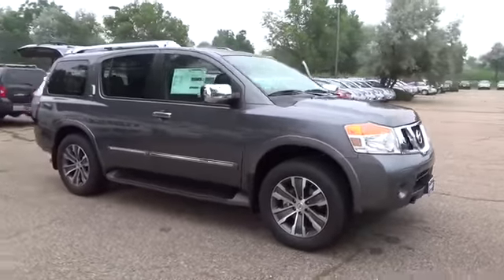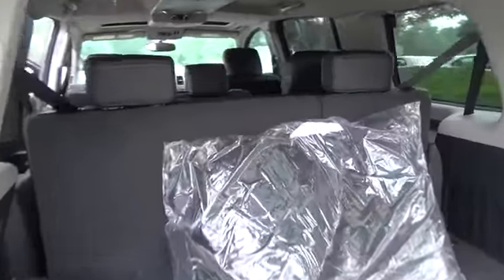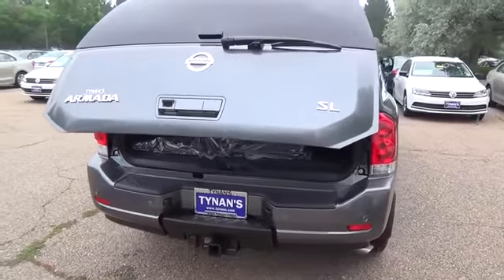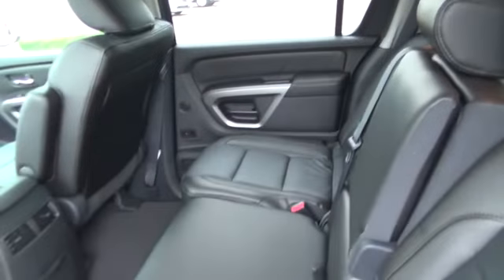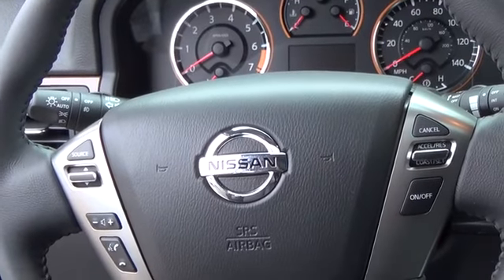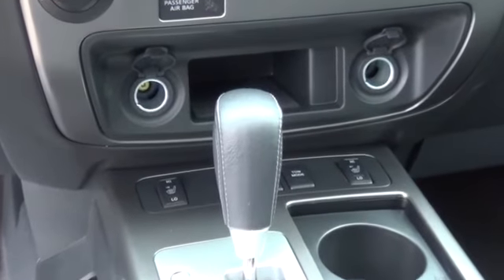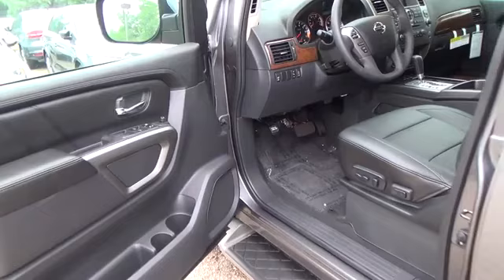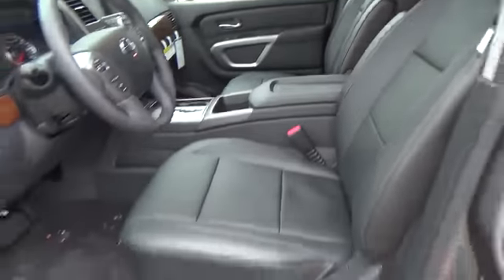2015 Nissan Armada Aurora | Denver 154597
The 2015 Nissan Armada...has Impressive PerformancePowered by a 5.6-liter, 32-valve Endurance V8 engine and standard 5-speed automatic transmission, Armada commands attention, as well as the road. It delivers 317 horsepower, 385 lb-ft of torque, and can tow up to 9,000 lbs. [*] Full size life? Armada can take it. The proof is in the numbers.Space, Style and High-end TechAn 8-way power-adjustable driver's seat -- complete with available Memory System that saves your preferences -- and a 4-way adjustable front passenger's seat provides comfort up front. In the back, passengers get their own temperature controls, and an available Mobile Entertainment System with dual 7 monitors mounted behind the front head restraints.Standard Features on the SL include:Bluetooth(R) Hands-free Phone System [*]Rear Sonar System [*]Dual Zone ATCHeated leather-appointed seats20 aluminum-alloy wheelsRearView Monitor [*]Nissan Intelligent Key(R)Armada - take big to the next level!